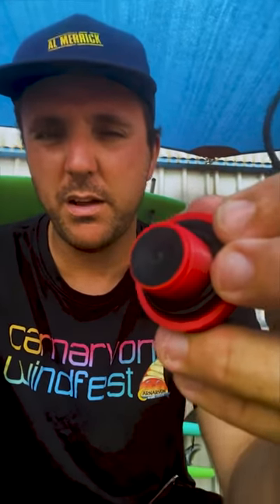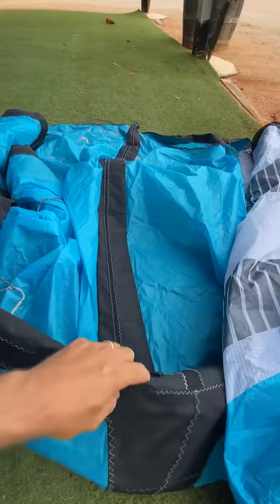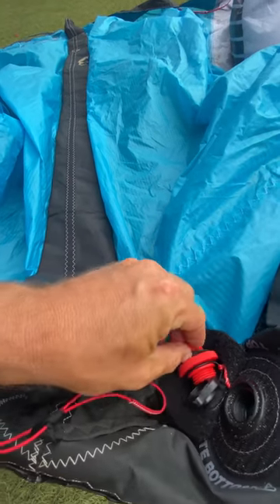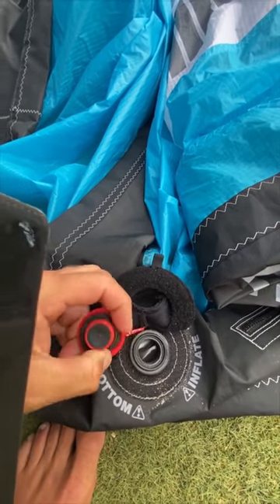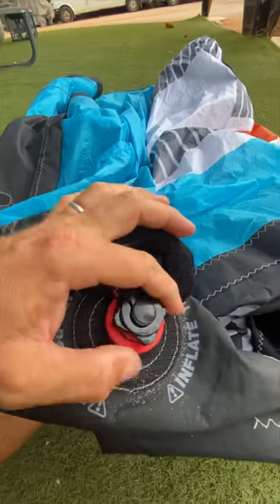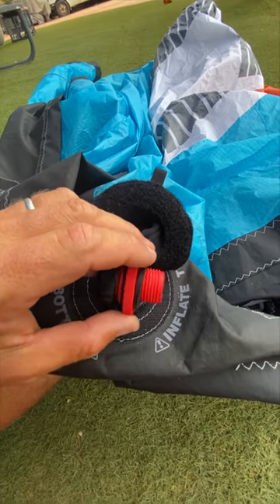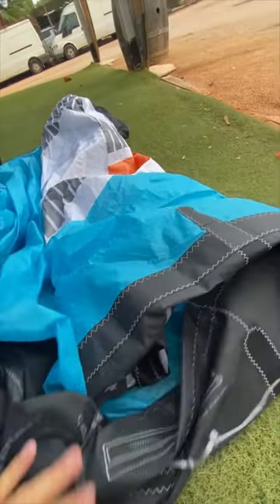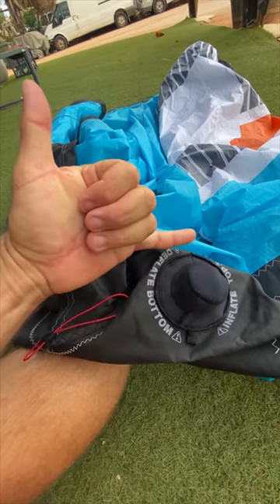Maintaining your Boston inflate valve!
Here’s a quick save a session tip on how to mai rain your Boston inflate valve. If you have a slow leak in your kite always look here first before pulling he bladder out or contacting your local repair guy!